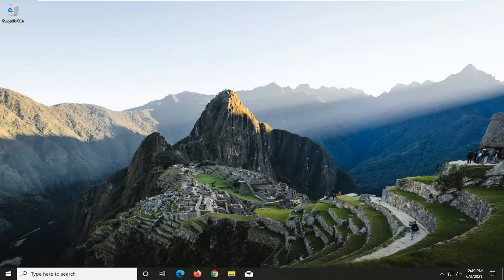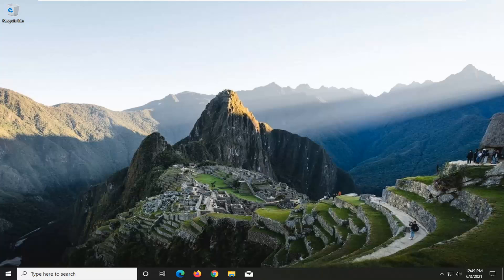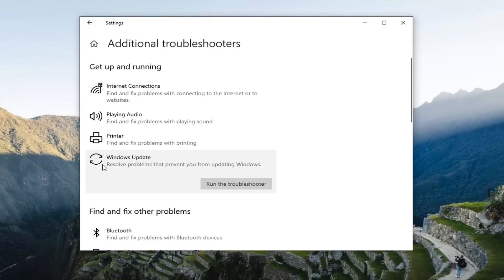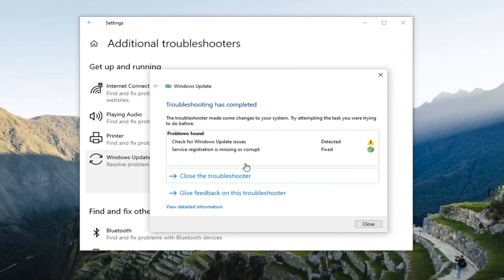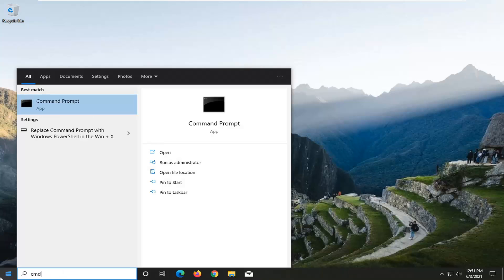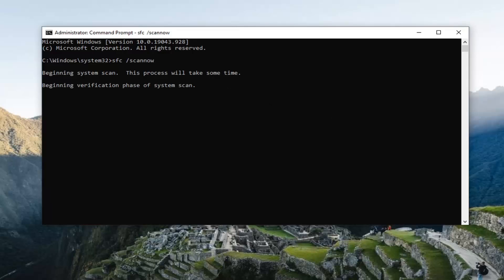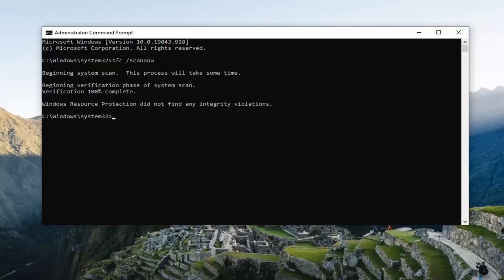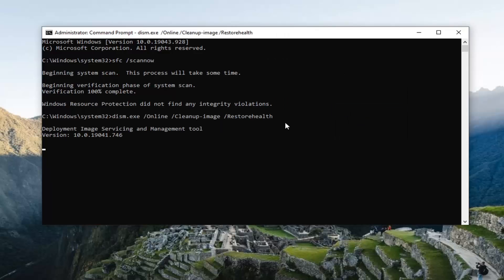Error Code 0x80070490 on Windows 10 FIX [Tutorial]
Commands Used:
sfc /scannow

The error 0x80070490 is a status code signaling a corrupted file or process in the System Component Store or in Component-Based Servicing (CBS). The two services have the responsibility of running and overseeing all Windows-related update operations. Any damage or corruption within their files might render the Windows Update component inoperable.

Error 0x80070490 is mostly encountered when applying a system update via WU (Windows Update) or when updating an app downloaded from the Microsoft Store. The issue is also known to appear when upgrading from Windows 7 and Windows 8.1 to Windows 10. Some users have reported seeing the error 0x80070490 when trying to purchase an application or game from the Microsoft Store.